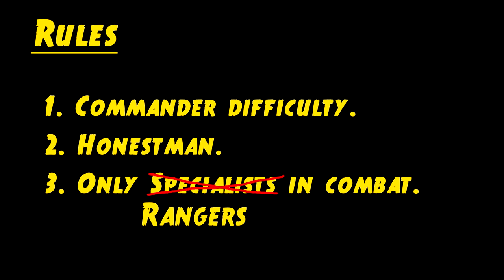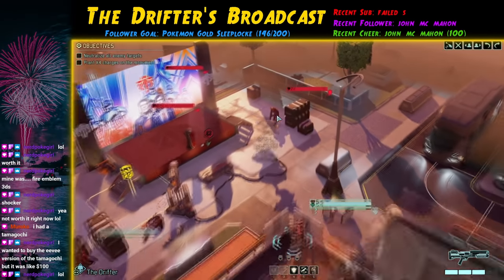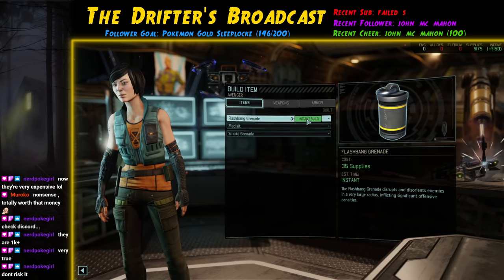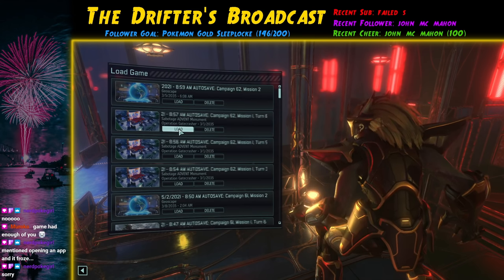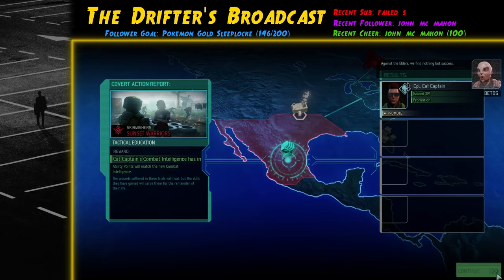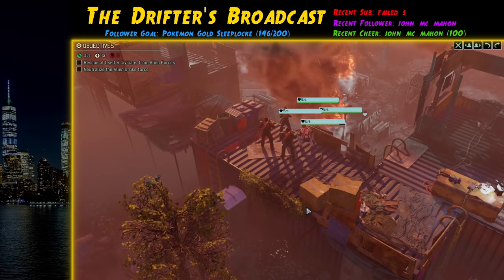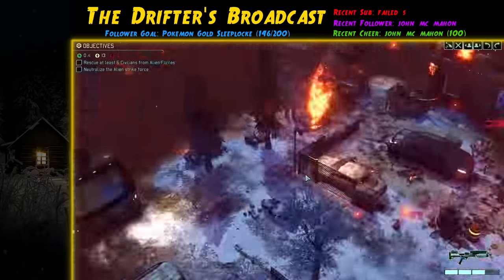Can I beat XCOM 2 WOTC using only Rangers?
Episode 6. My attempt at beating an XCOM 2 WOTC challenge run using only Rangers in combat.